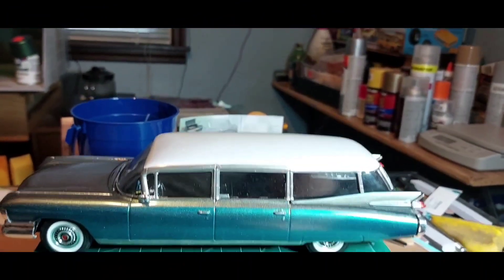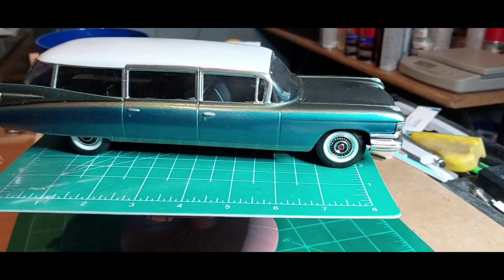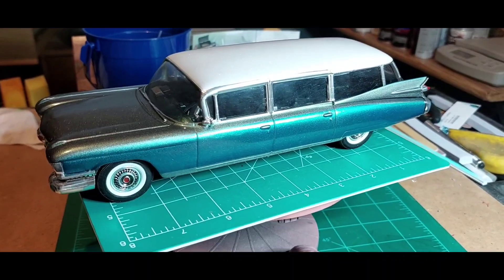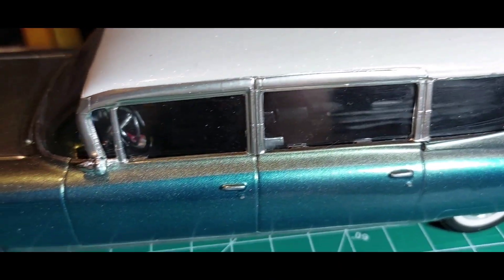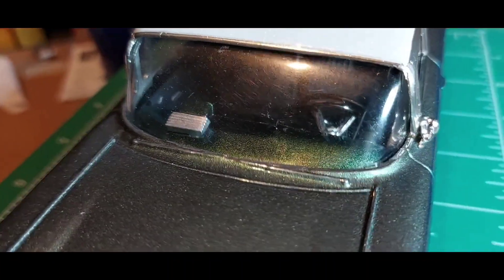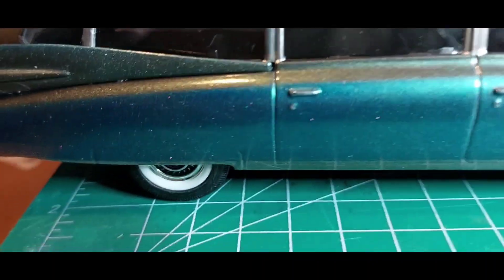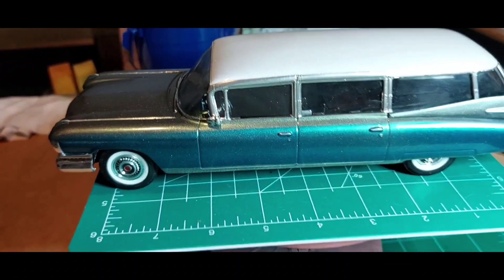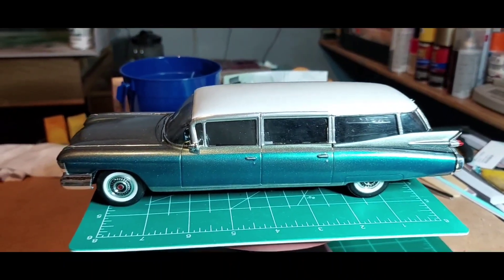1959 Cadillac is finished Baby Wren says hello!